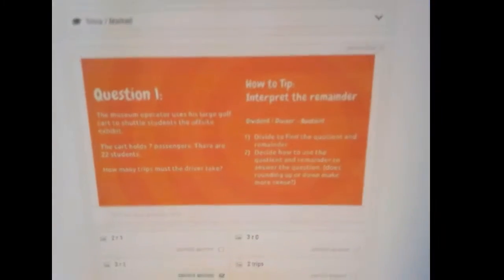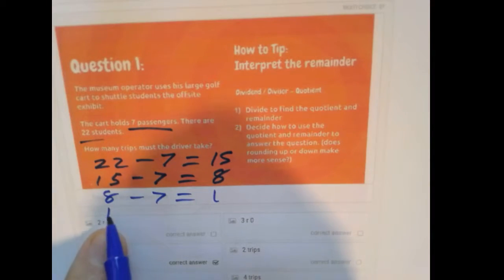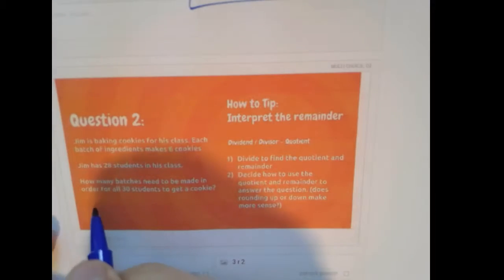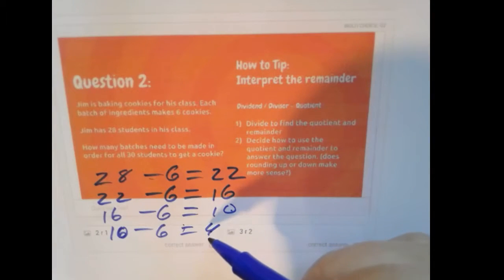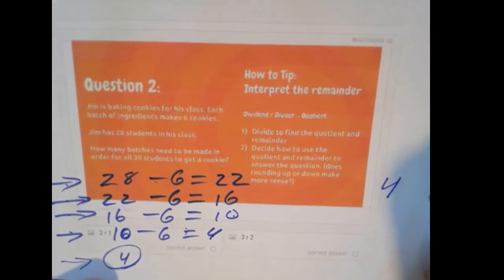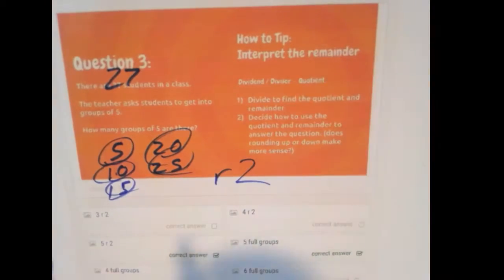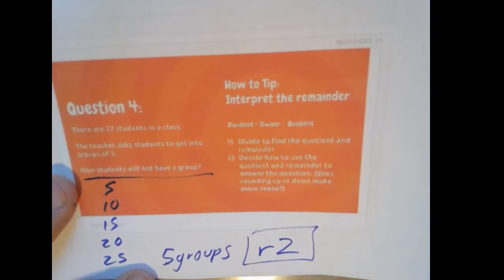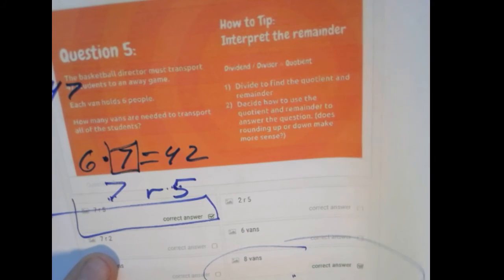4u0404 03 Interpret the Remainder